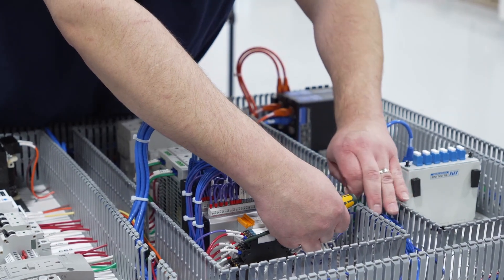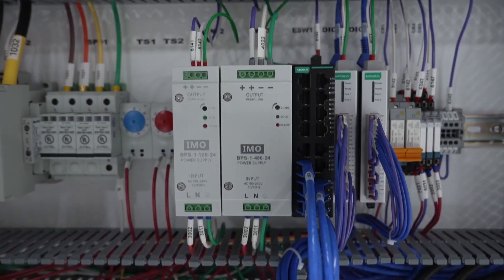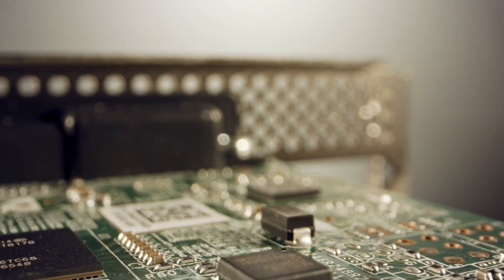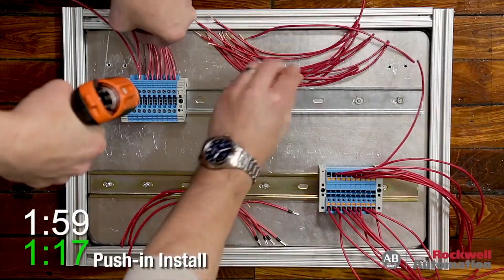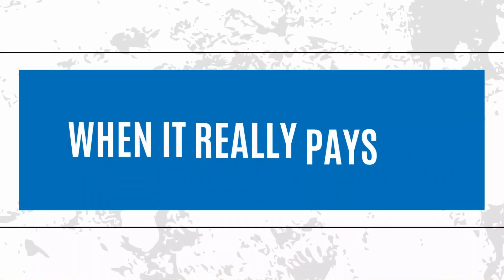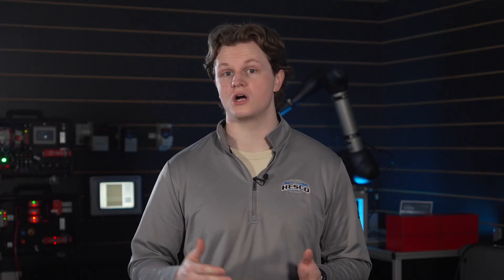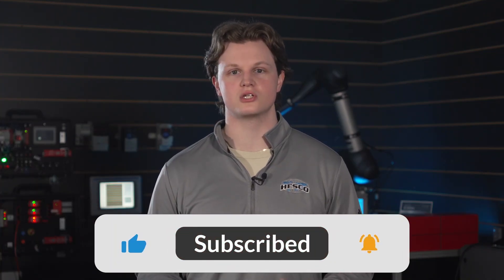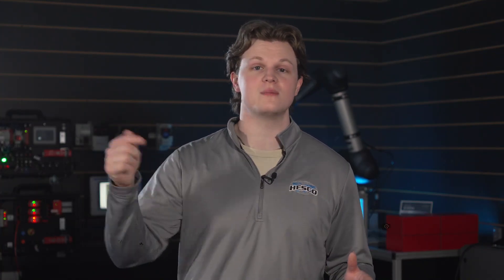Still Wiring Panels by Hand? Here’s How to Cut 22 Hours per Build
Manual wiring might be costing your panel shop more than you think—hours of tech time, delayed delivery schedules, and unnecessary rework. In this video, Bryan from HESCO breaks down the real cost of wiring panels by hand and shows how switching to Rockwell’s 1492 pre-wired cables can save up to 22 hours per build.

Whether you're building 128-point panels or migrating legacy systems to Logix, pre-wired cables offer a smarter, faster, and factory-tested alternative to traditional wiring. You'll see where it makes the most impact, when it’s worth the investment, and how to determine if it’s the right fit for your builds.

👉 Ready to reduce labor costs and accelerate delivery?

⚡ Key Takeaways:

Manual wiring time vs. pre-wired solutions

Common rework risks and hidden labor drains

Where pre-wired cables shine (OEMs, migrations, retrofits)

ROI of smarter wiring strategies

🎬 Let’s build smarter—and faster.